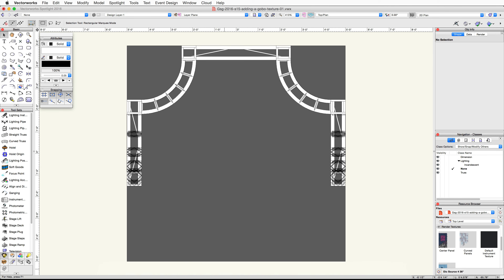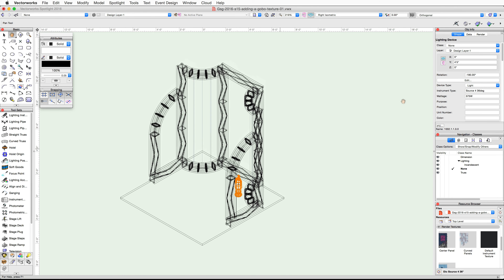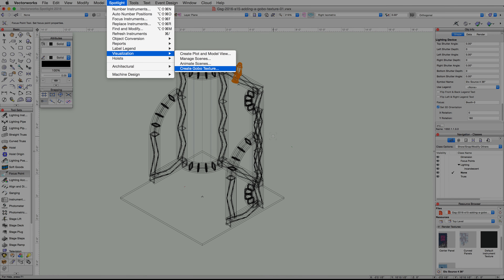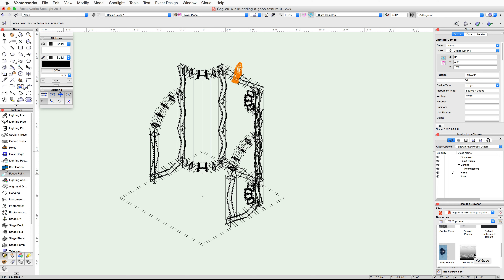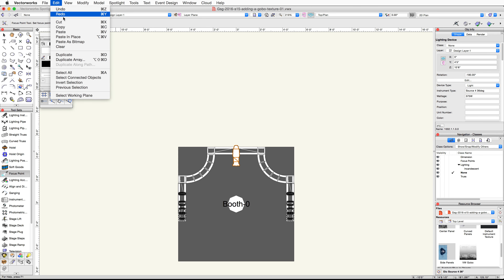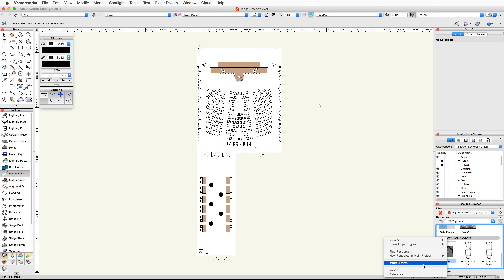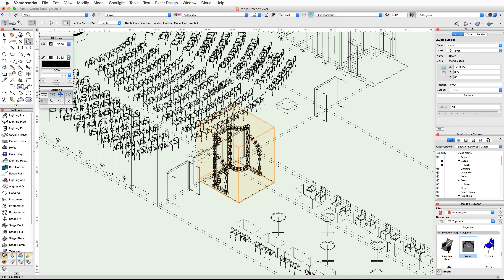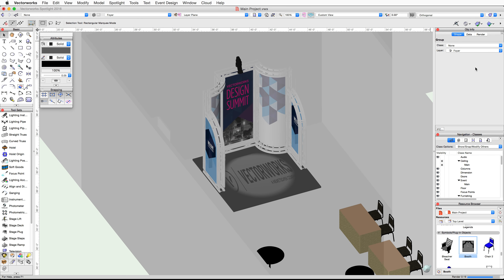Entertainment - Adding a Gobo Texture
Adding a Gobo Texture

In this video, we are going to place a Lighting Device, create and apply a Gobo Texture and then import the exhibit booth Symbol into the Main Project file.